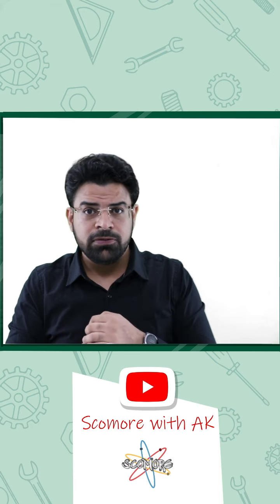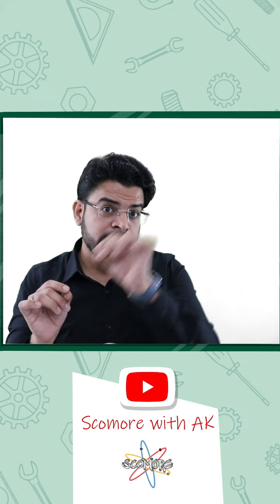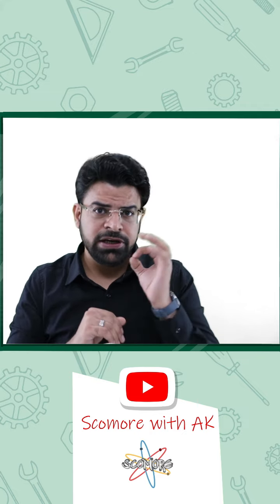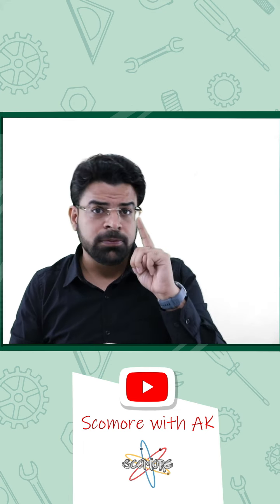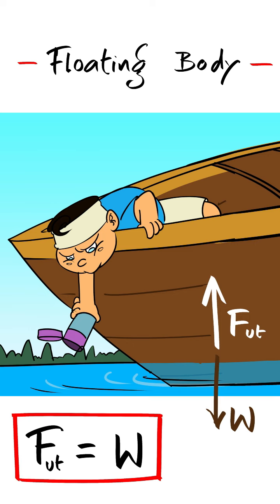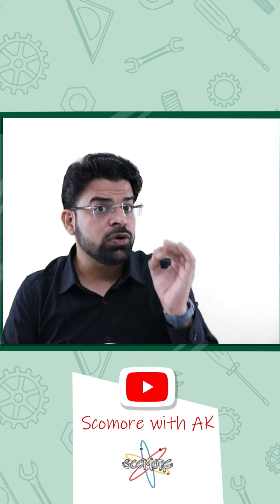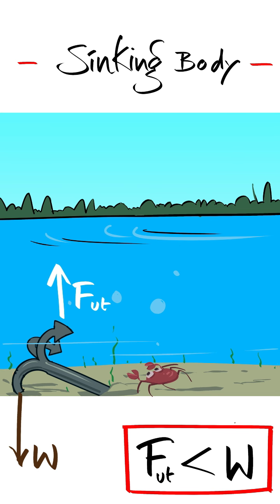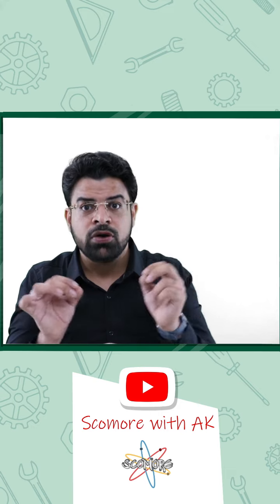[PUZZLE] What Happened to the Bottle Level, Water Level - Part 2 (Solution) | Physics with AK